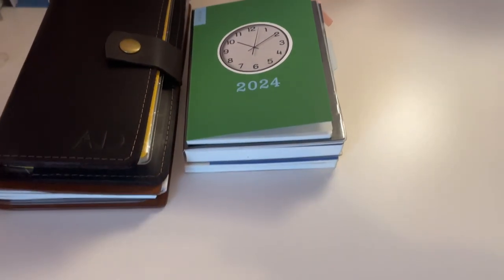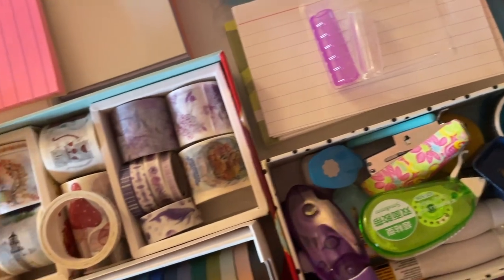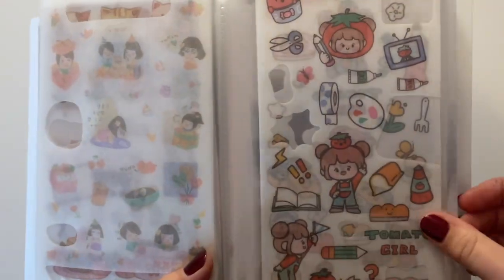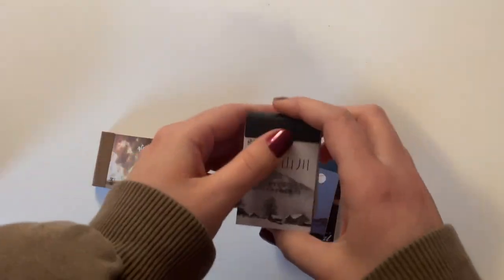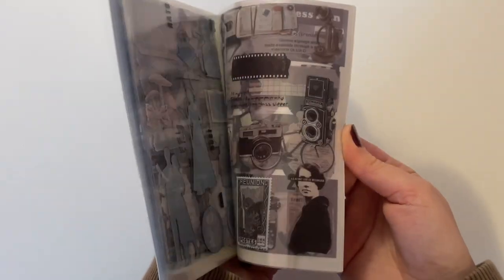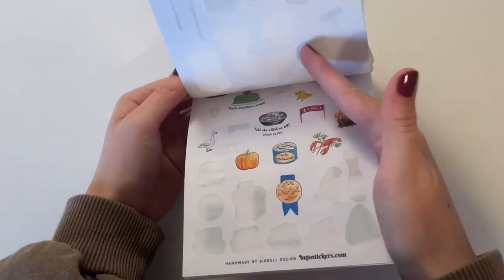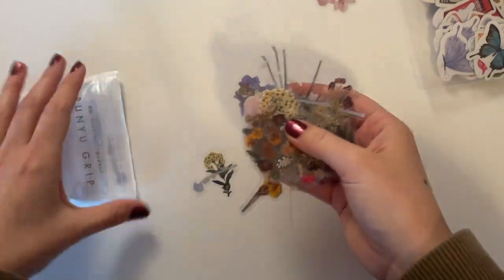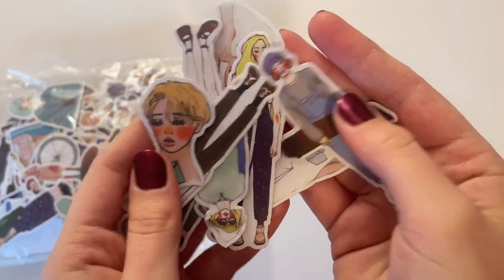My Stationery Storage + ENTIRE Sticker Collection!! | Stationery Organization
Today I'm showing you where I keep my stationery! Also, upon request, I also included my ENTIRE sticker collection (I am not a hoarder I promiseee).

Happy planning :)
→ Instagram:  @lillabjornstationery (I changed my handle!)